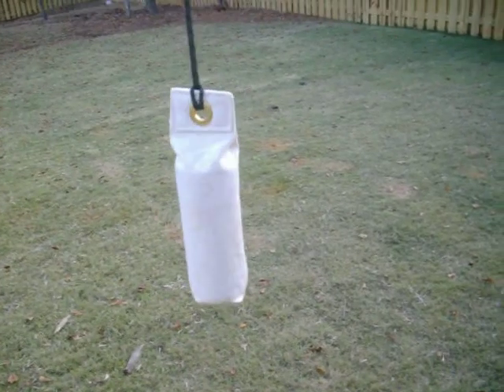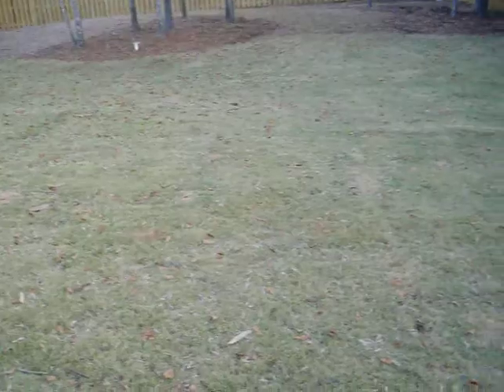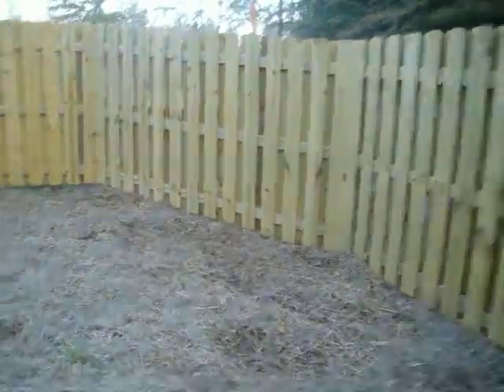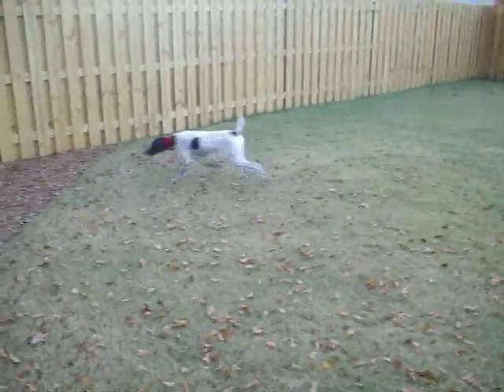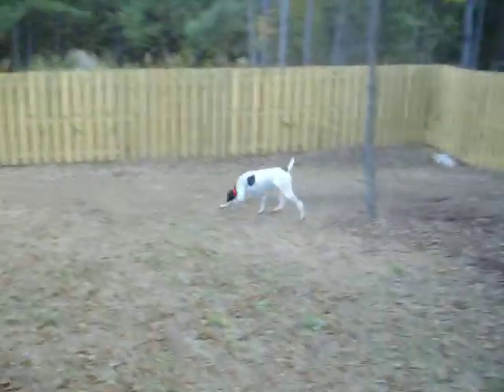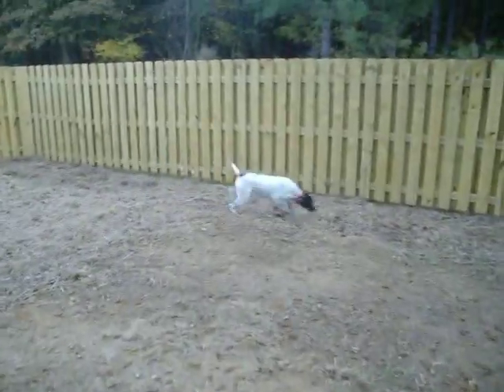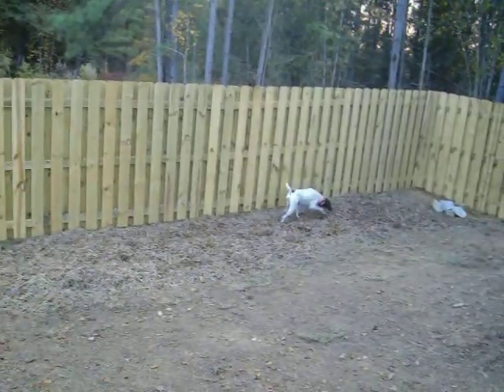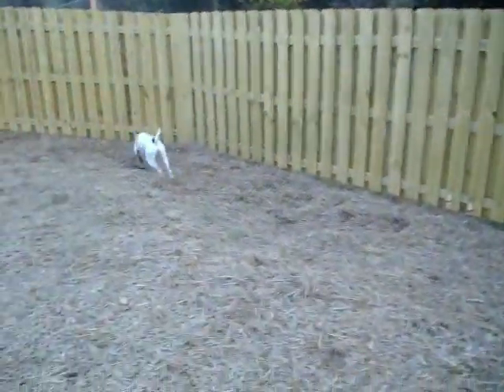GSP TEDDY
German Shorthaired Pointer named Teddy following a grouse scent for training.